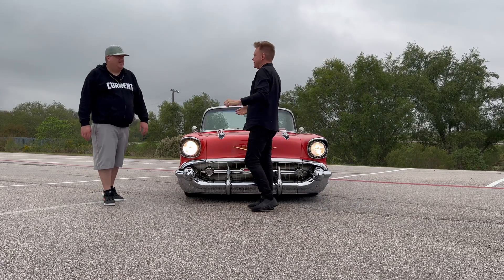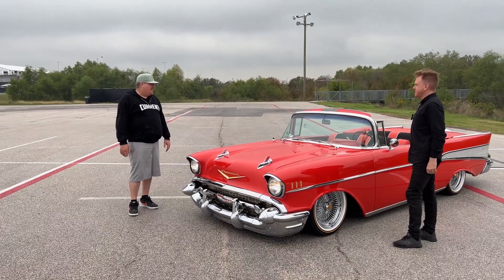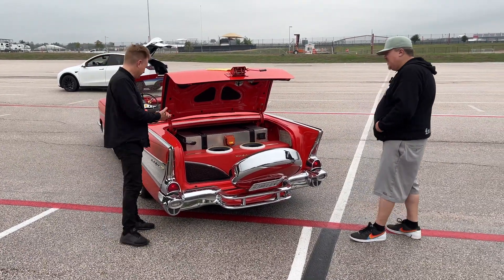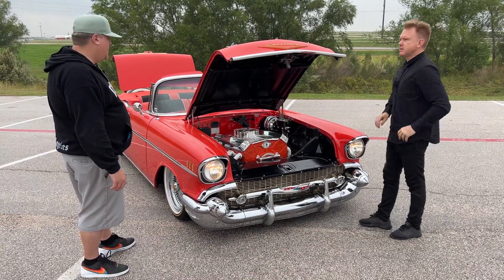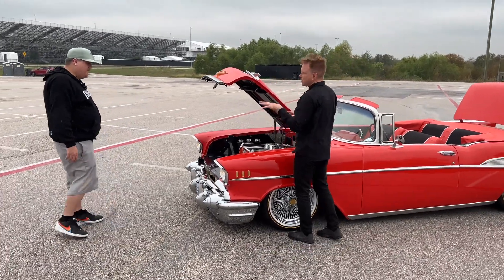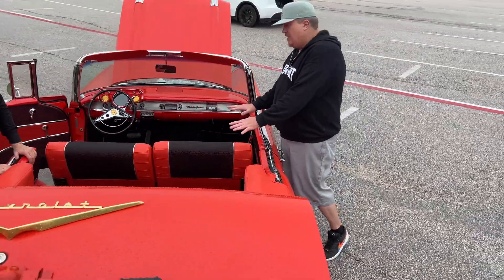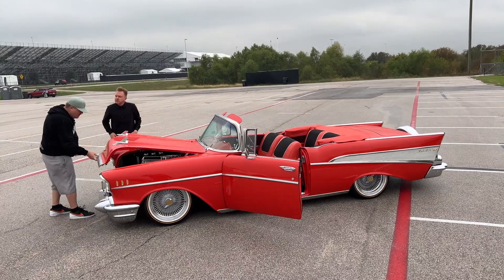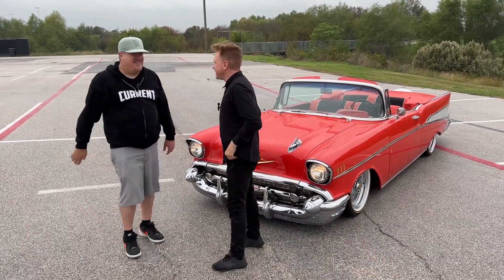This Chevy Bel Air EV Is A Beautifully Restored Hot Rod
Jerome chats with Brian, the. CEO of Current LA, to look at their Chevy Bel Air electric conversion.